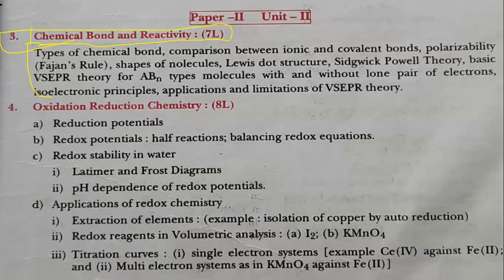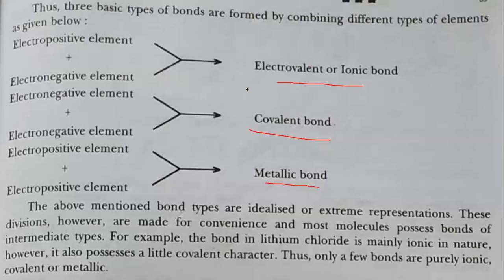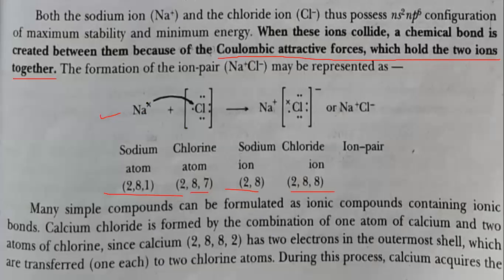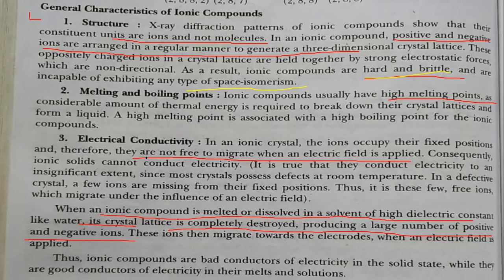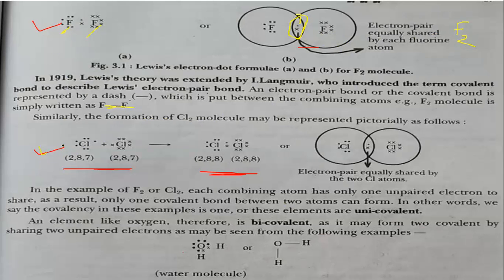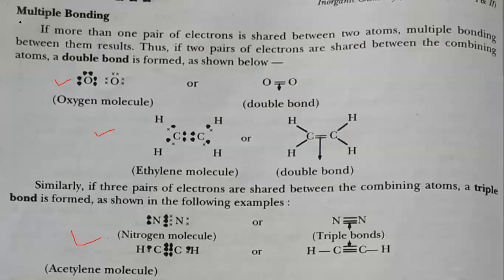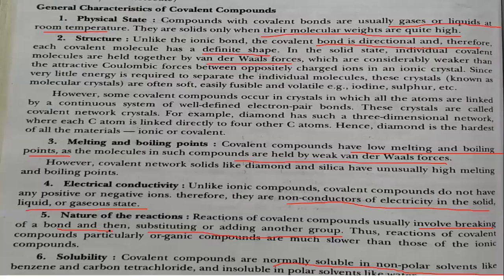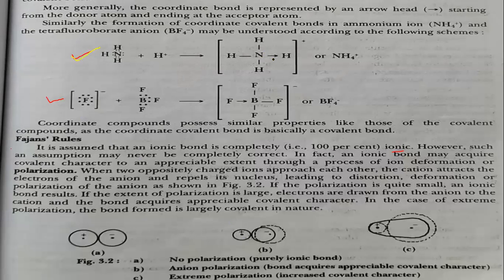F.Y.B.Sc. SEM-II,UNIT-II, LECTURE-1